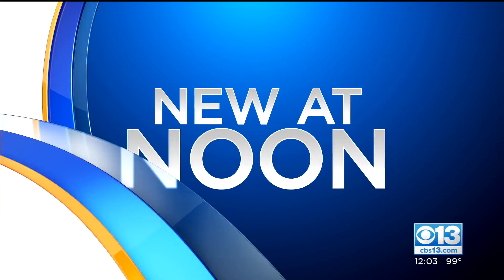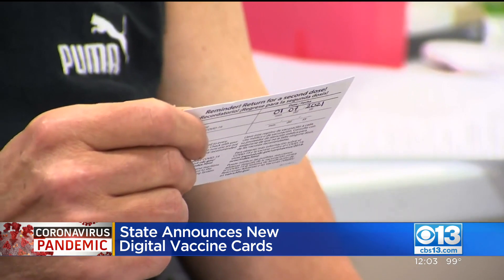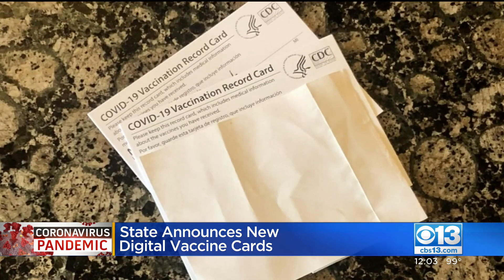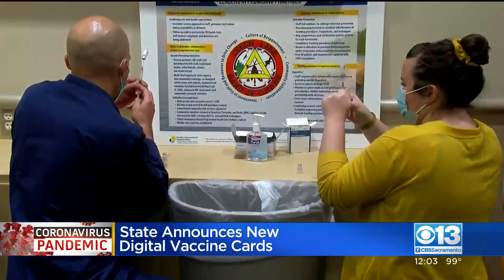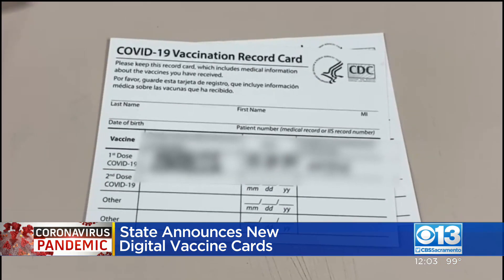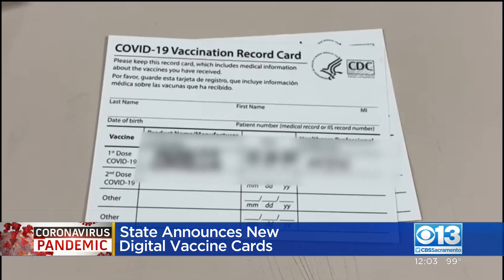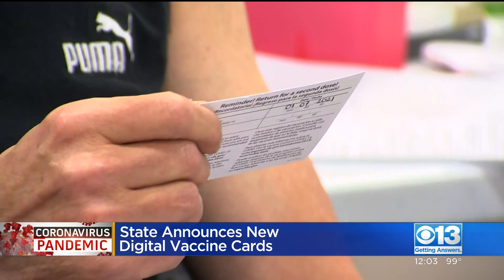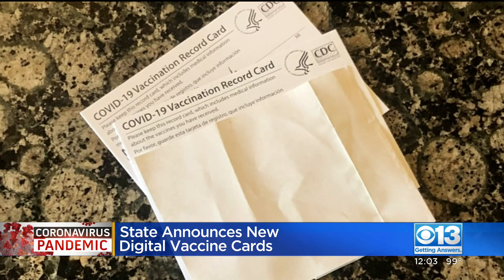California Announces Digital Vaccine Record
Californians who are vaccinated can now check and see if their shot was recorded with the state.